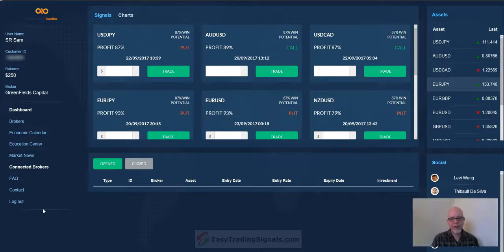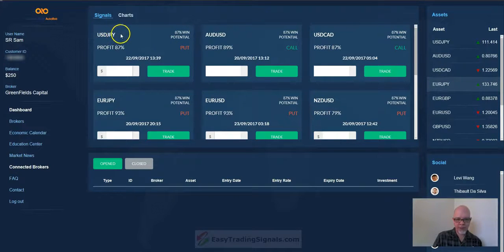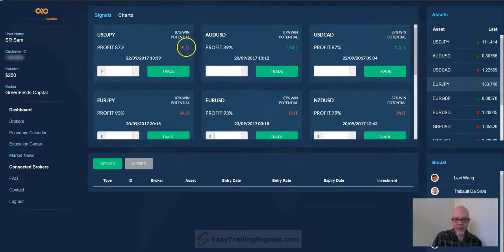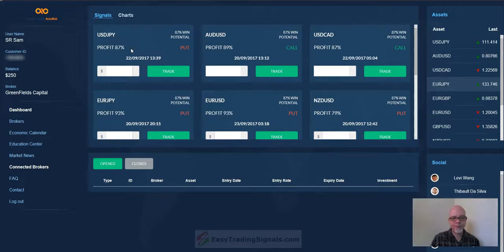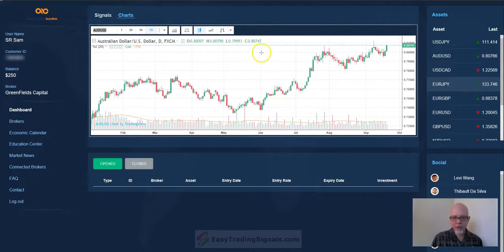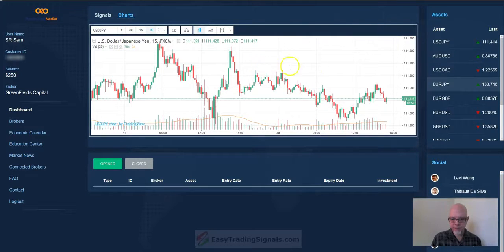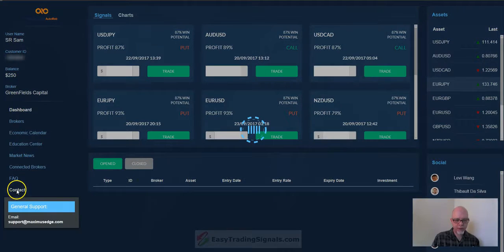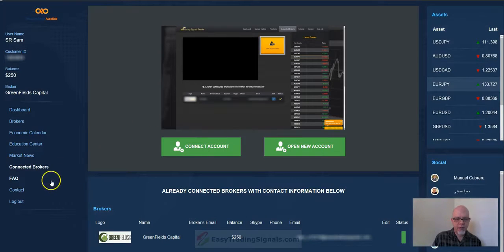Maximus Edge Autobot :: Simple Clean Platform First Look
I encourage you to read the full Maximus Edge review using the link above, but if you're simply interested in checking out the system yourself, follow this link (yes, I might get a commission)

In this video we go on a quick tour of the Maximus Edge trading platform and features for those of you that are curious to see what it looks like. :-) Trade easy!